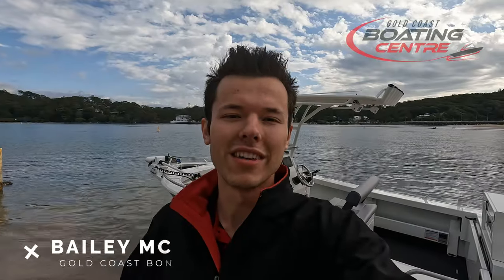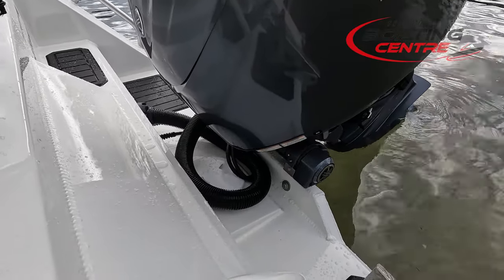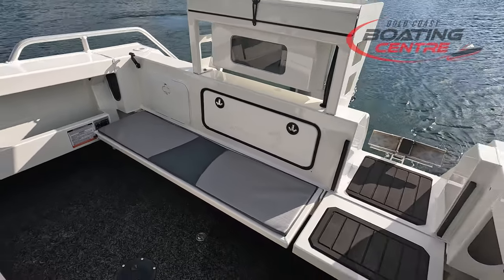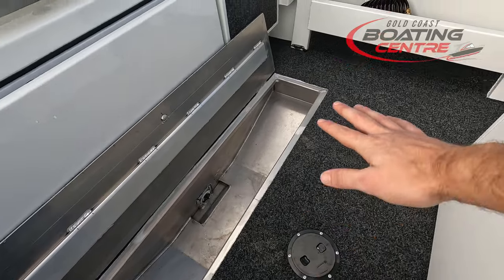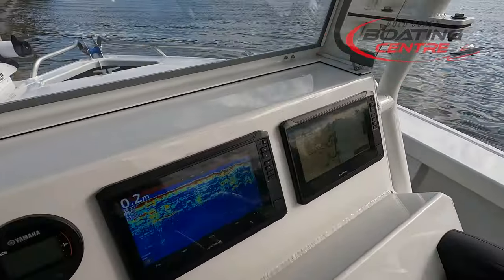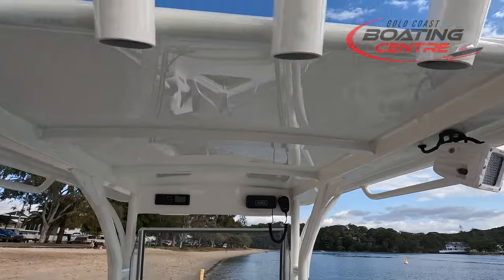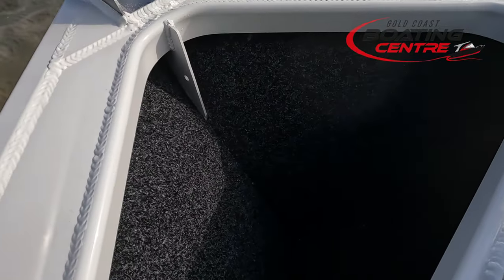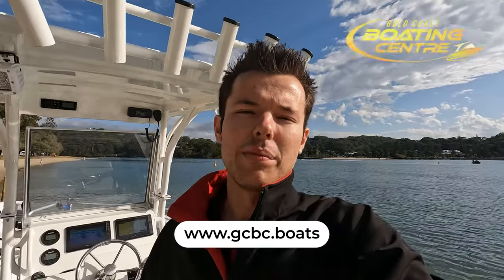Formosa 565 Centre Console | Yamaha F150XC | Customer Setup | Walkthrough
Hop on board this Formosa SRT 565 Centre Console with Bailey as we take a look at how this customer of ours has setup their boat! We also take a look at the new model Yamaha F150XC with Integrated Hydraulic Steering and updated cowling design.

If you want to know any more about Formosa Boats simply visit our or call our friendly sales team 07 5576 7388 or visit our stunning Gold Coast dealership to view in person!

Formosa Boats - Formosa - Centre Console - Yamaha F150XC - Yamaha Outboards - Formosa Centre Con - Australian Boats - Garmin Marine - Garmin EchoMap - Dunbier Trailers - Gold Coast Boating Centre - Minn Kota - Terrova